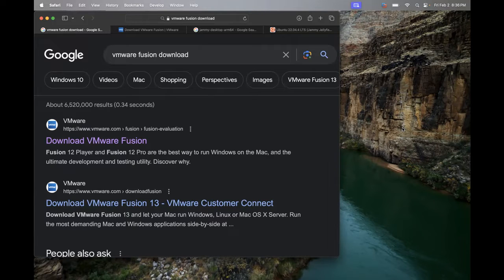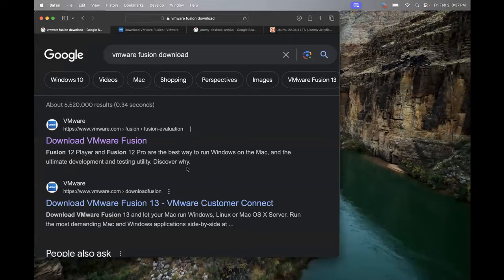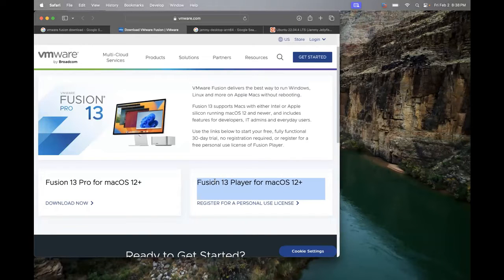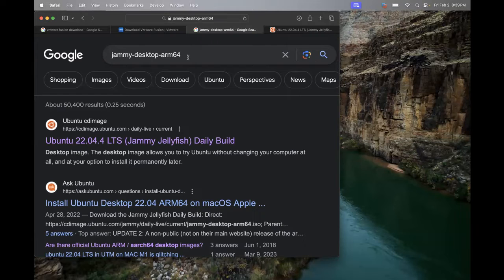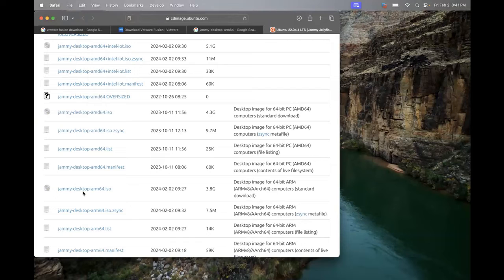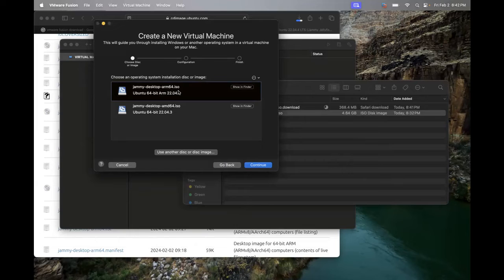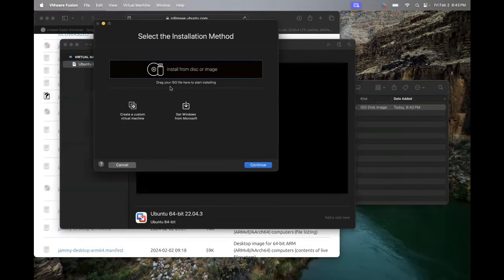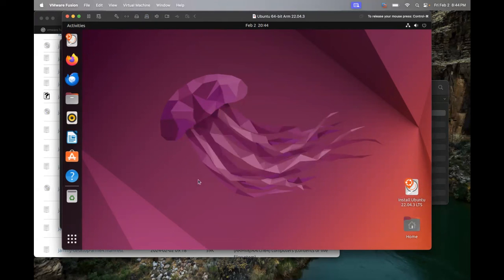How to Install VMware Fusion on MacBook's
Struggling to install VMware Fusion on your new MacBook? 🤔 No worries! Dive into this helpful walkthrough to set up an Ubuntu operating system as a virtual machine and get back on track! 👍🔔